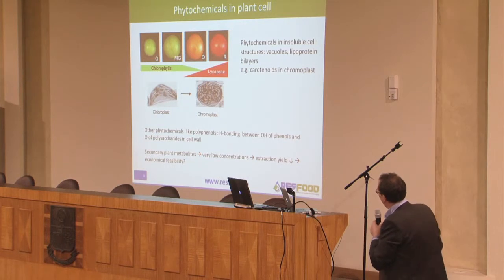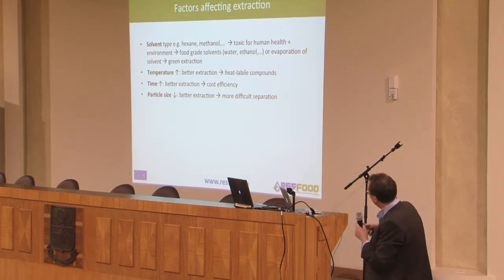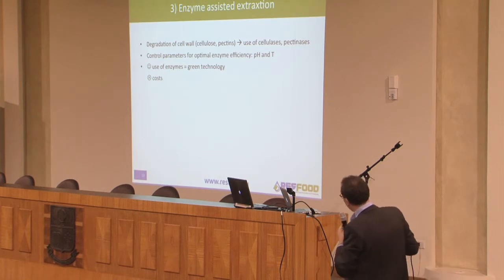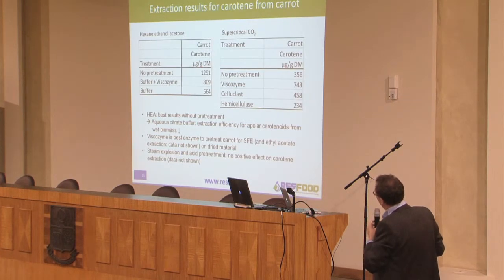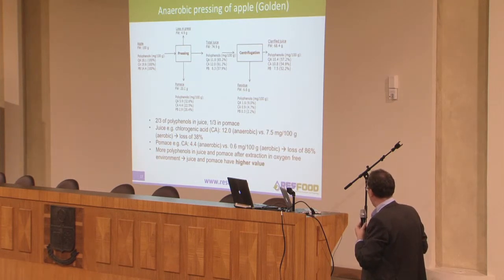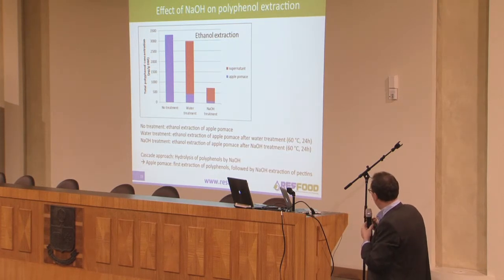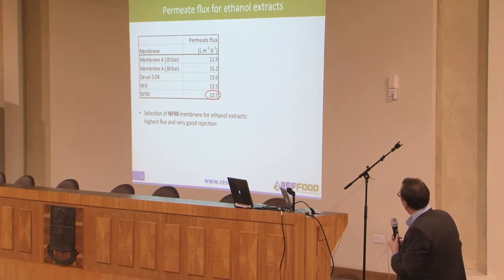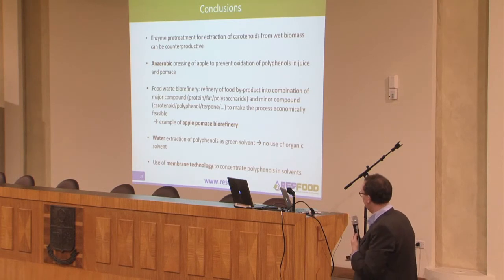Dr. Maarten Uyttebroek: Green extraction techniques more specific with results of project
En el mes de noviembre de 2014, se llevó a cabo el V Congreso de Ingeniería en Alimentos y XIV Jornada de Ciencias y Tecnología de Alimentos con la participación de importantes exponentes de la materia.
Conferencista: Dr. Maarten Uyttebroek
Tema: Green extraction techniques more specific with results of project